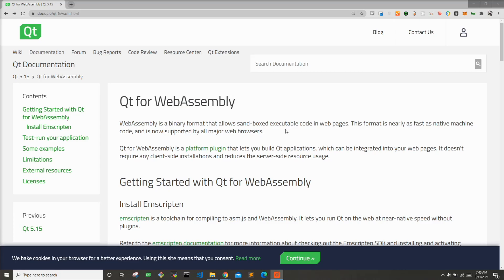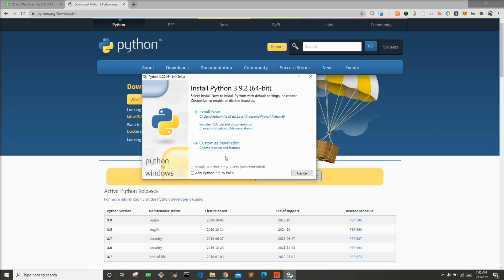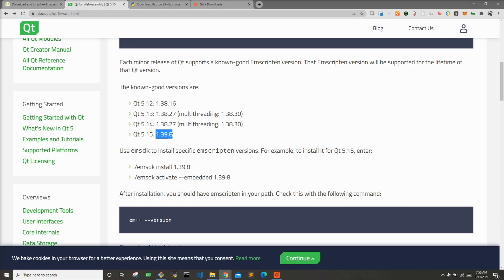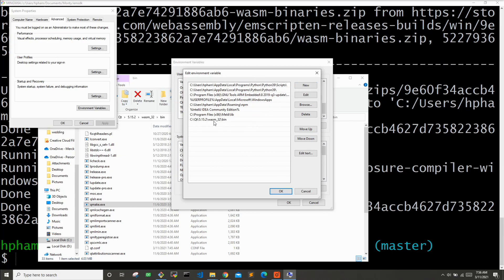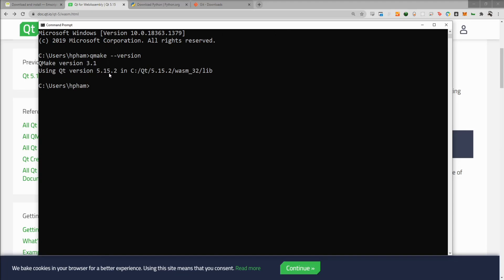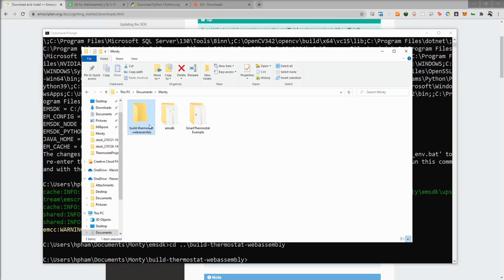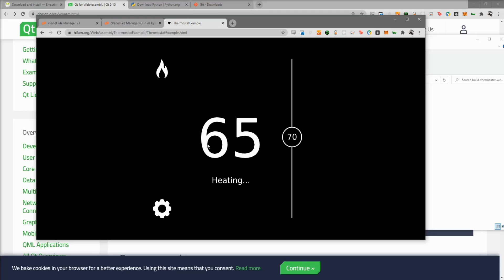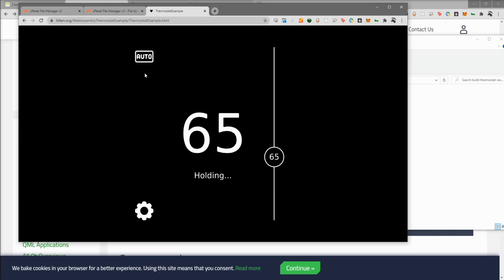Using Qt for WebAssembly on Windows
In this video we go over how to set up Qt for WebAssembly, and then take the Smart Thermostat example we developed in the last video and turn it into a web app using Qt for WebAssembly!